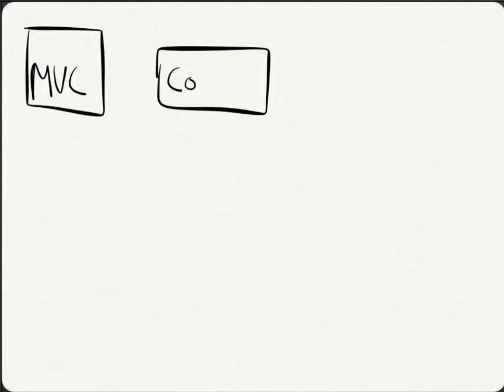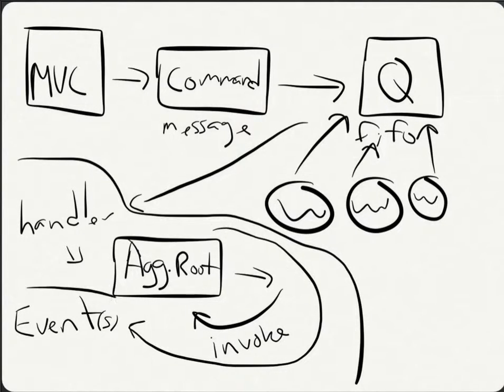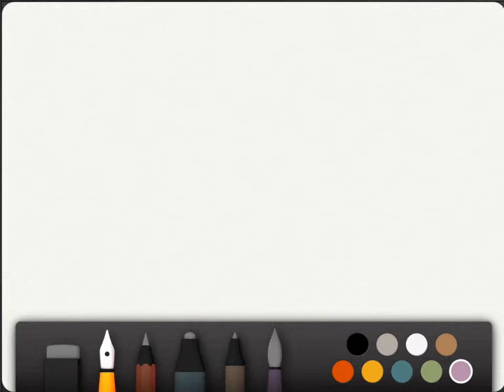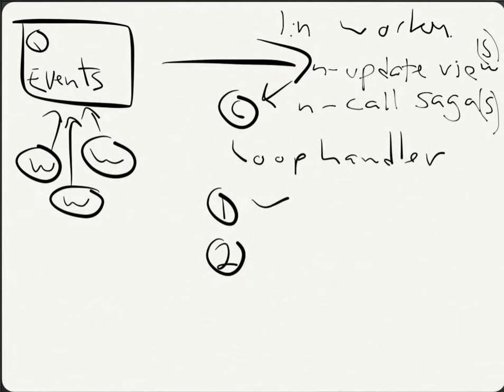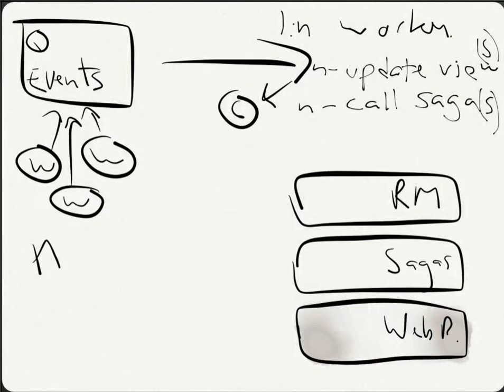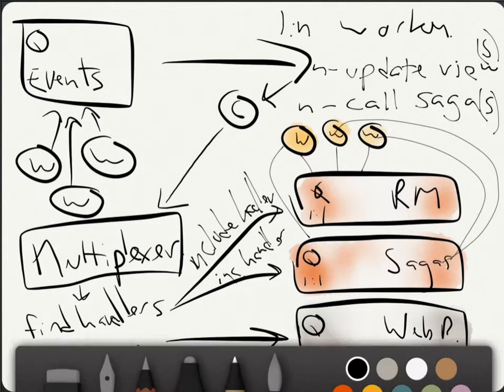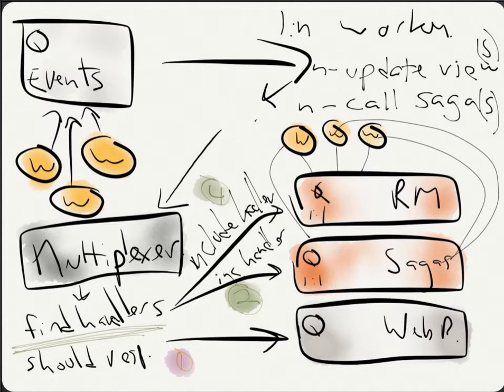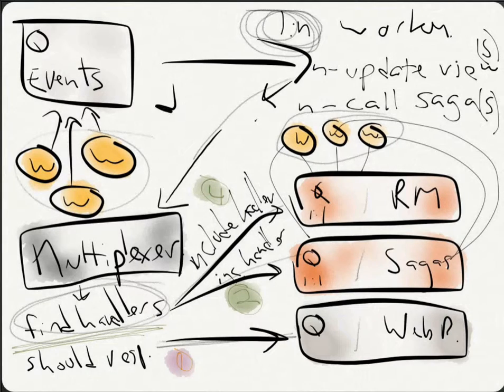Multiplexing Events with CQRS & ES.mp4